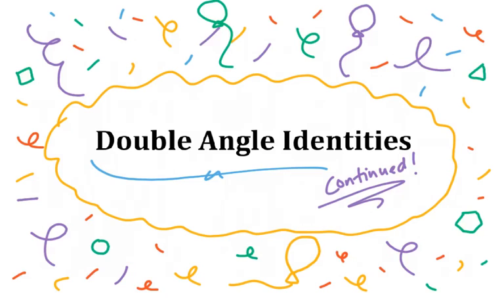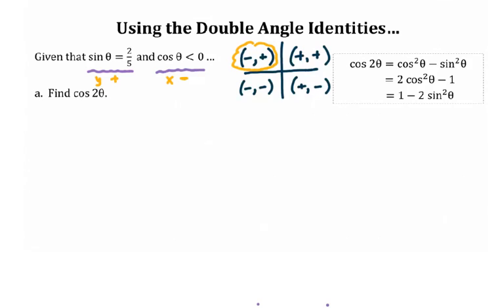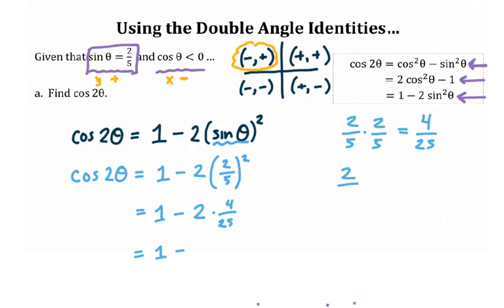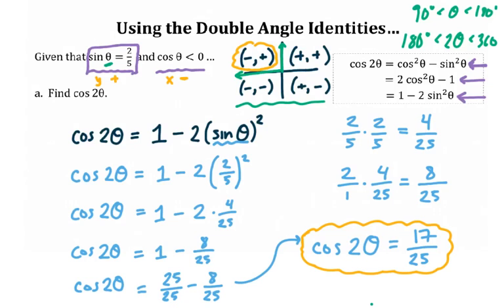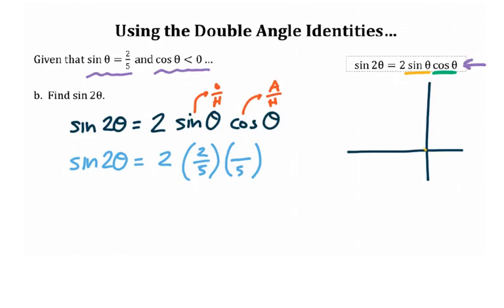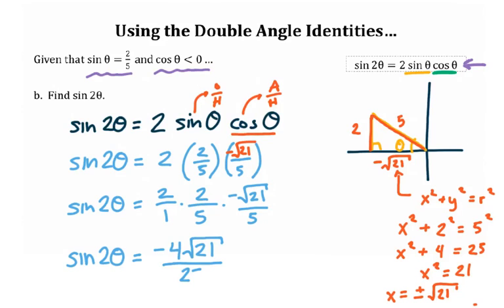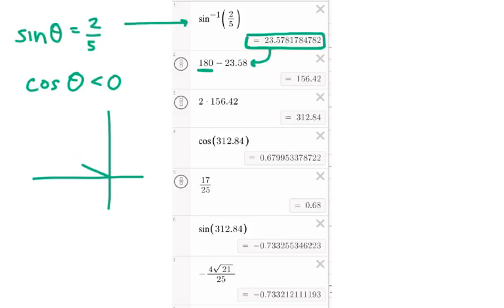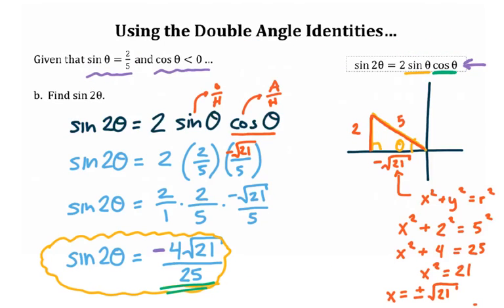MAT 187 Video 4 of 9: Using Double Angle Identities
This is the fourth video to watch in class on Monday, November 4, 2019. This video looks at how double angle identities can be used.